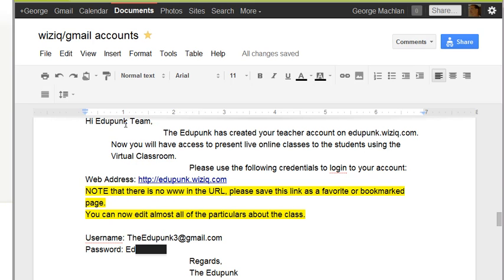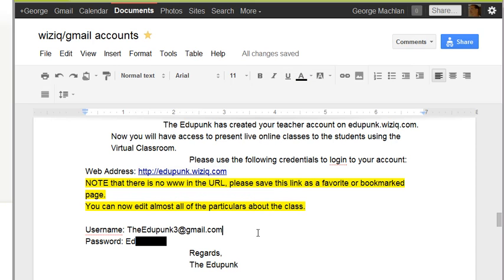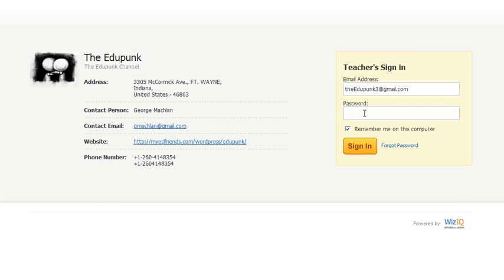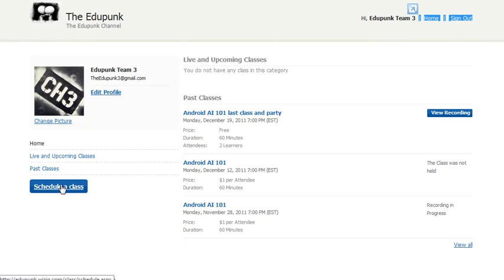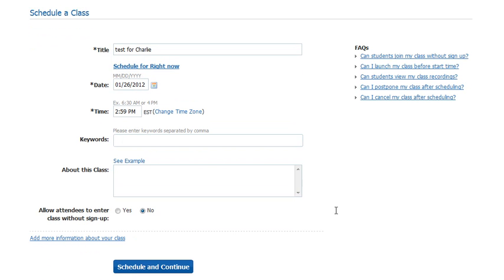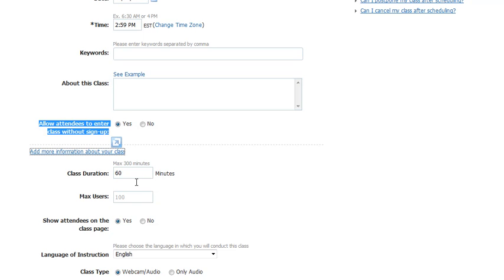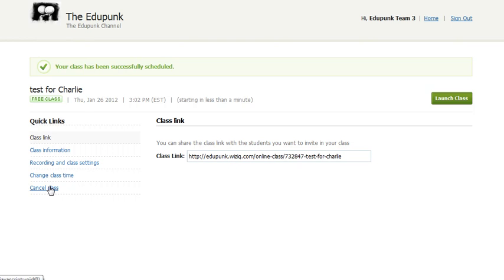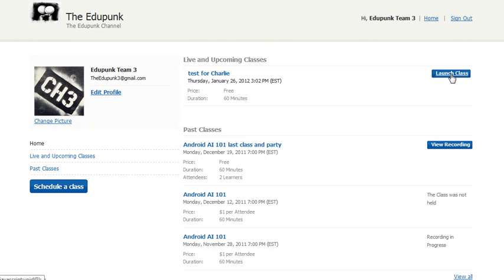Intro_to_Sandbox_channel_3.mp4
This video is a tutorial for newbies to the edupunk channel.  It describes the action step for getting into the "Sandbox" virtual classroom.  The full description of this step can be found on our blog here: